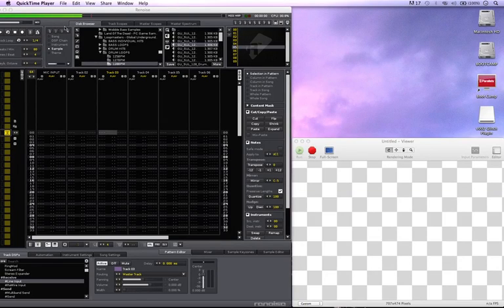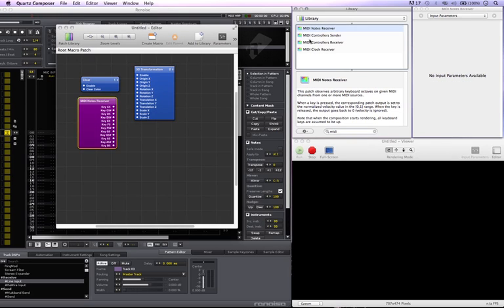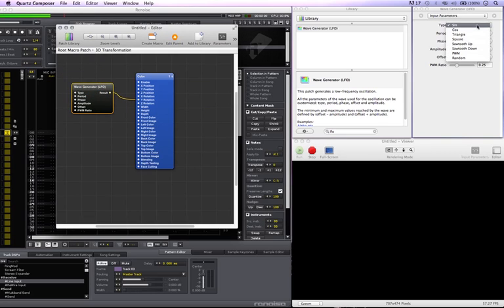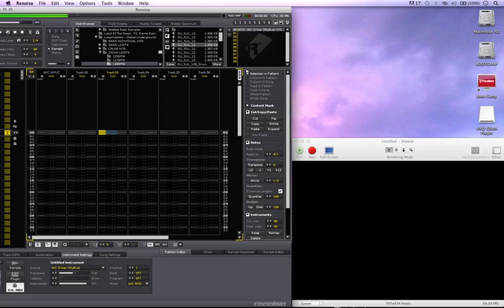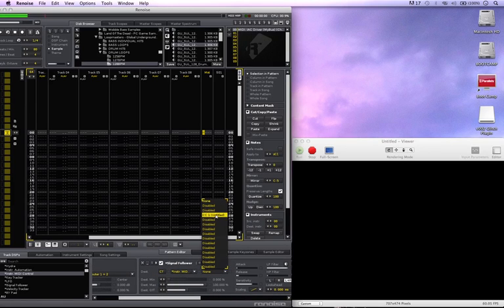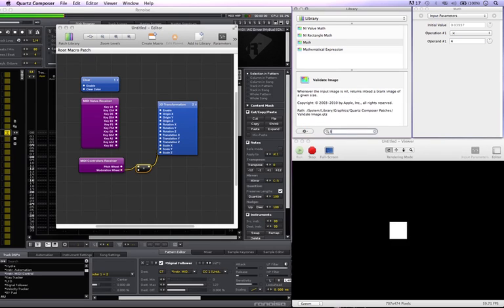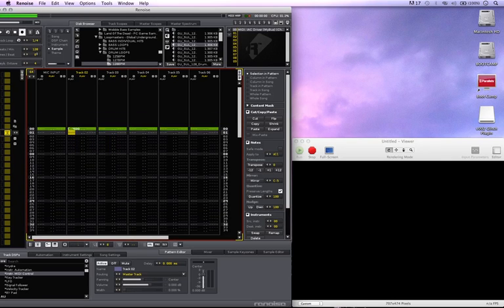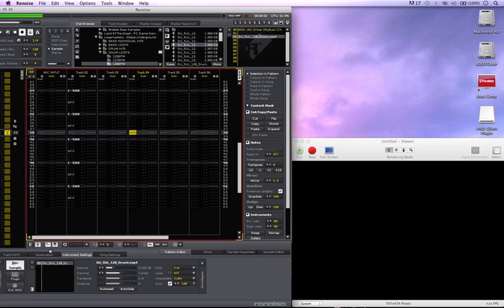Renoise to Quartz Composer Tutorial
Quick tutorial showing how to implement Renoise MIDI out and signal follower to control Scale of a cube in QC. This method can be used for other applications as well (Ableton Live etc).

Sorry about the low volume on the sample clip, but you can see its application which is the main goal of the tutorial.

I just dived into the world of Quartz and am very impressed with its versatility and ease of use. With Syphon, this could be implemented further to output to many well knows VJ programs (VDMX, Resolume Avenue, Grand VJ etc). I may do a tutorial on QC/Syphon to Madmapper later on..